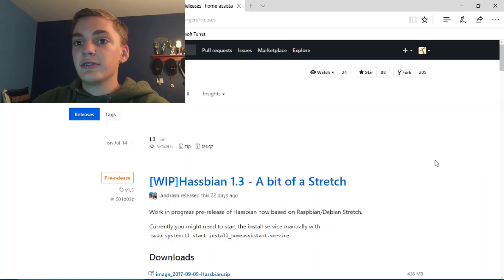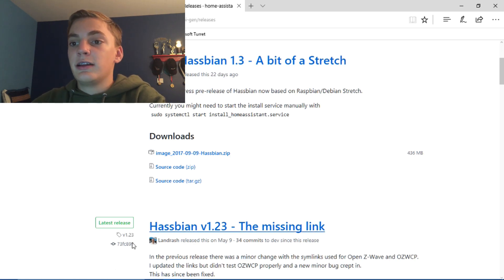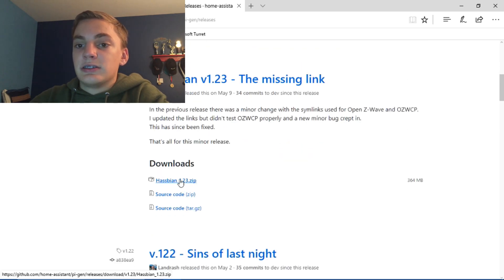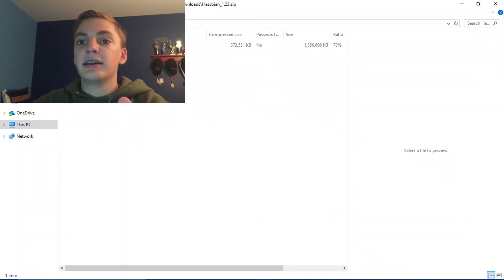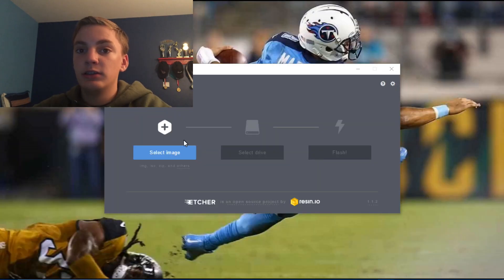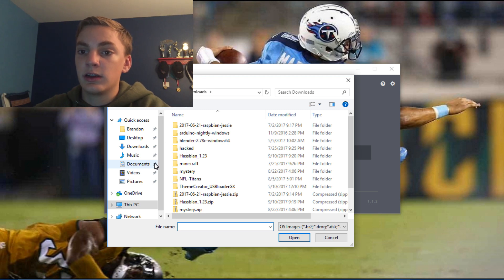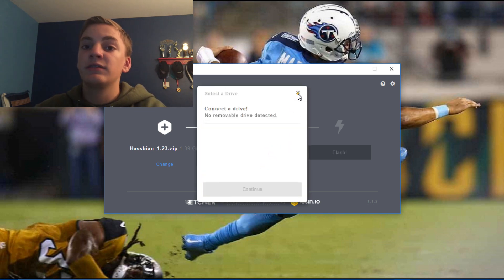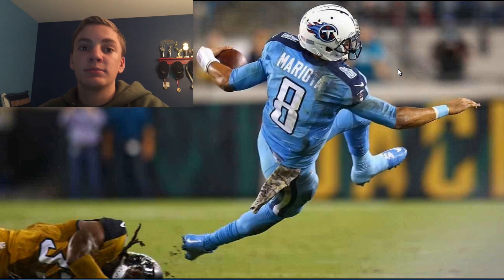How to Install HassBian (Home Assistant) on a Raspberry Pi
In this tutorial I will show you guys how to install HassBian on a Raspberry PI!
Hello everyone, my name is Brandon, the host of Tech Flare! Here at tech flare I post all sorts of different videos such as reviews, electronics, engineering, tutorials, and more!